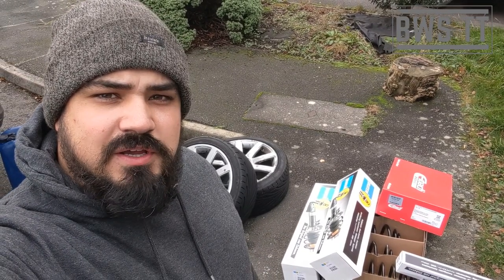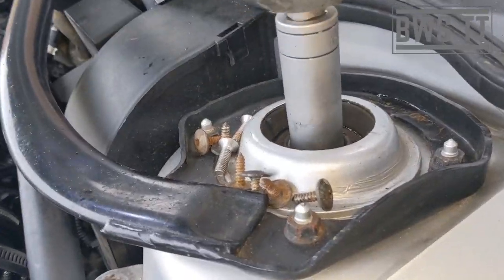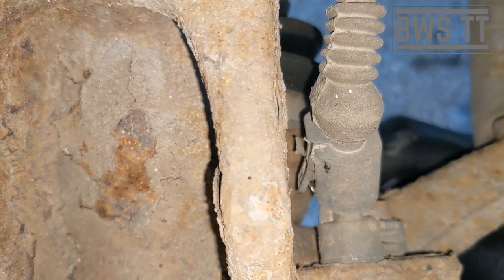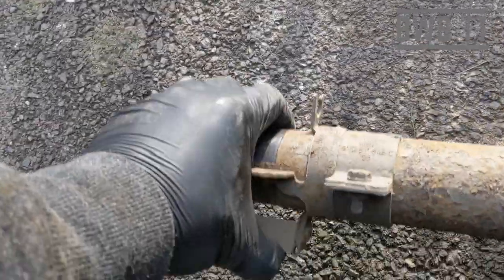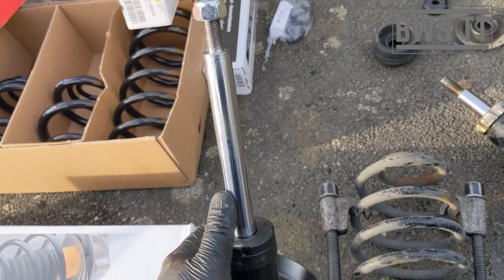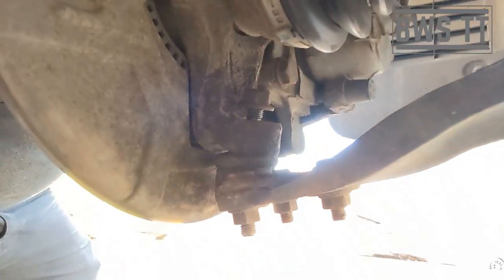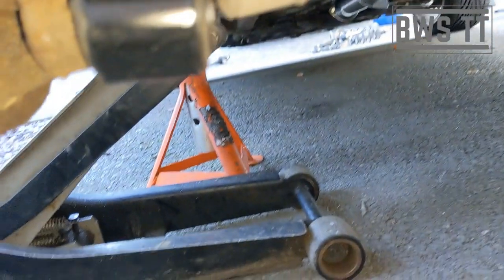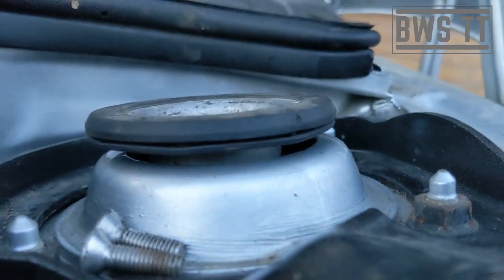Audi TT MK1 Suspension *How To guide*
Look out for useful hints and tips as I walk you through changing the suspension on your audi tt mk1 quattro.